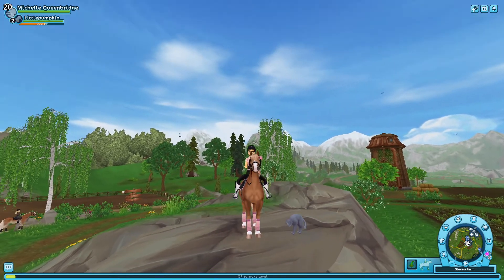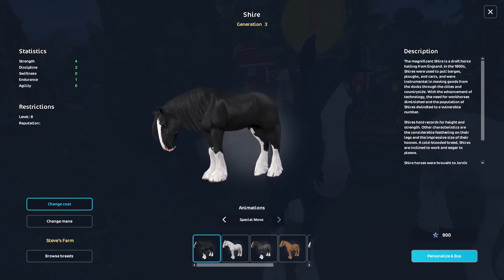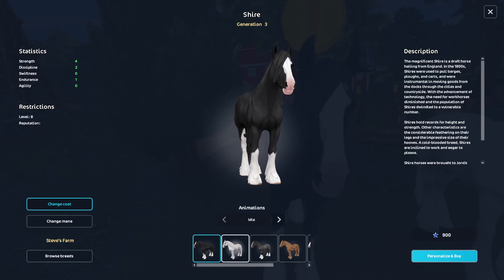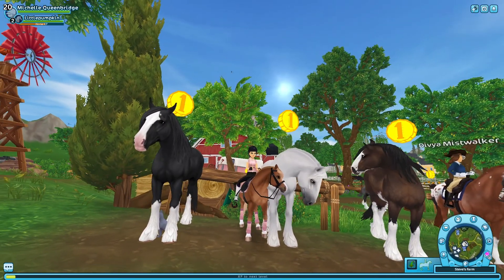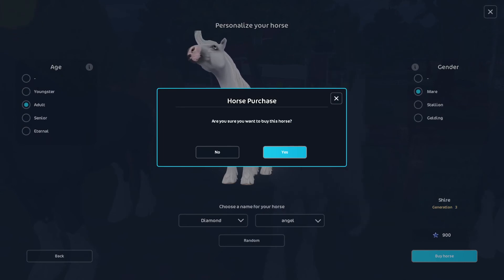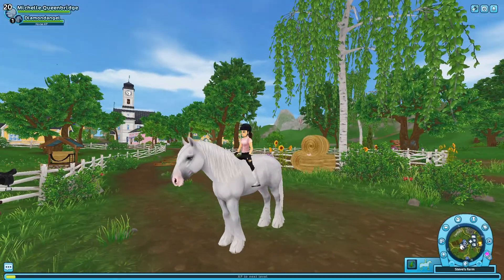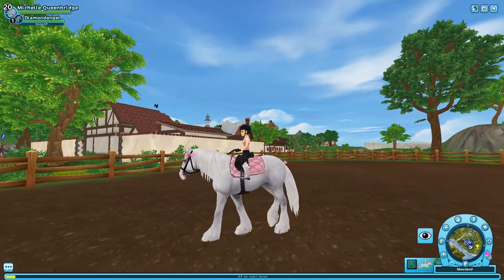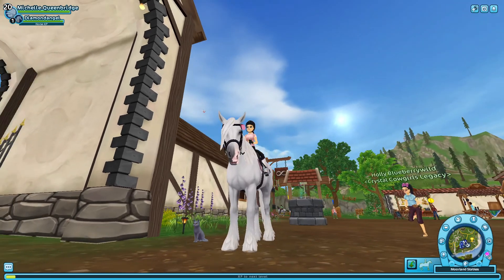Star Stable Buying the New Shire Horse!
Buying the Updated New Shire Horse! I love them!